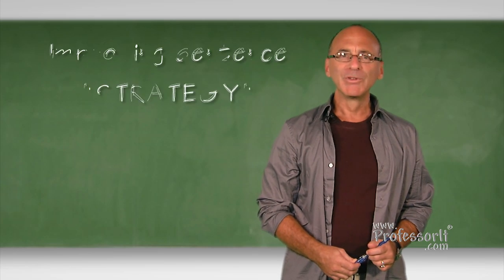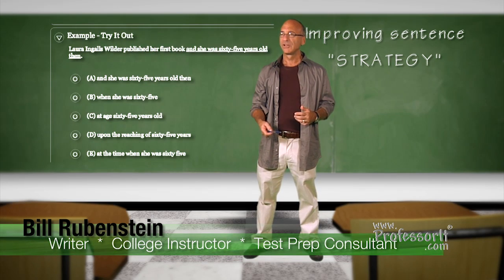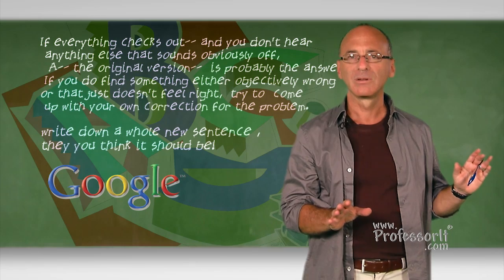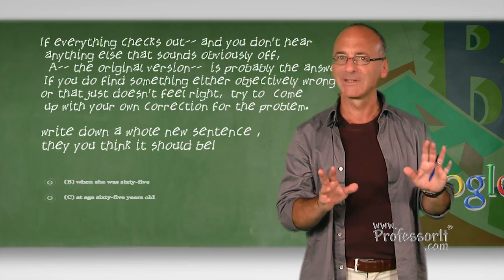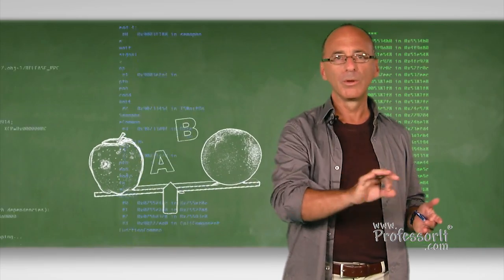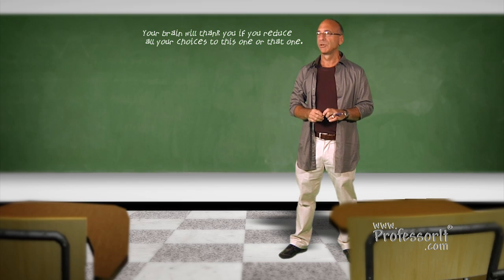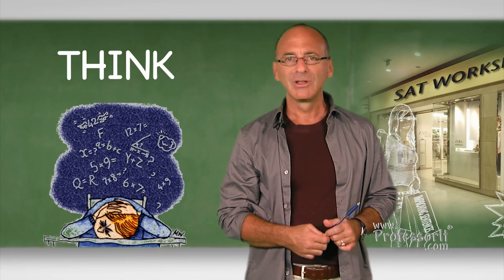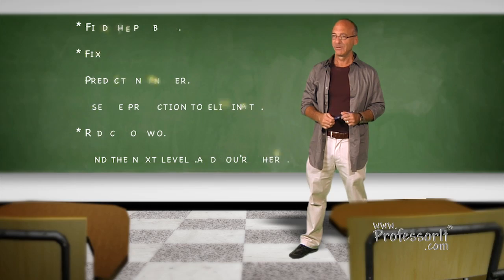2021 SAT Exam secrets Tips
SAT Exam secrets Tips is a standardized test for most college admissions in the United States. The SAT is owned, published, and developed by the College Board, a nonprofit organization in the United States. It was formerly developed, published, and scored by the Educational Testing Service[1] which still administers the exam. The test is intended to assess a student's readiness for college. It was first introduced in 1926, and its name and scoring have changed several times. It was first called the Scholastic Aptitude Test, then the Scholastic Assessment Test.
The current SAT Reasoning Test, introduced in 2005, takes three hours and forty-five minutes to finish, and costs $50 ($81 International), excluding late fees.[2] Possible scores range from 600 to 2400, combining test results from three 800-point sections (Mathematics, Critical Reading, and Writing). Taking the SAT or its competitor, the ACT, is required for freshman entry to many, but not all, universities in the United States.[3]